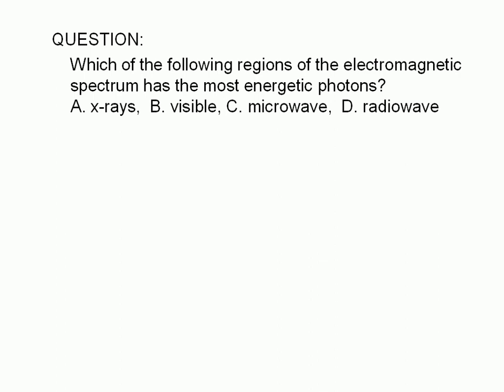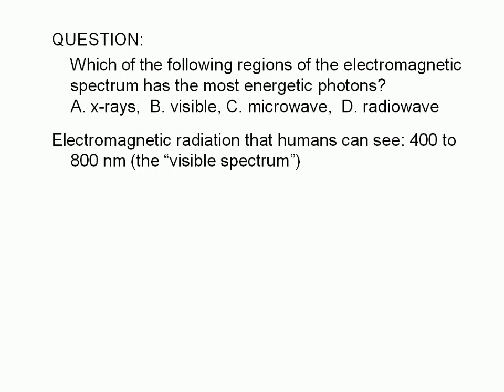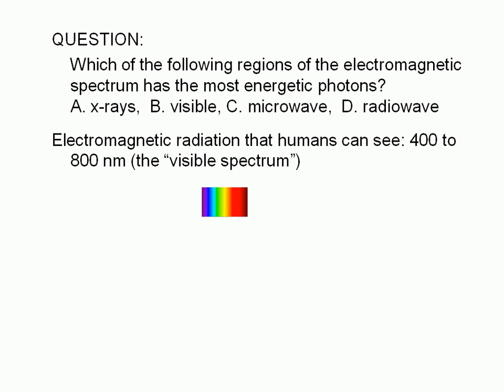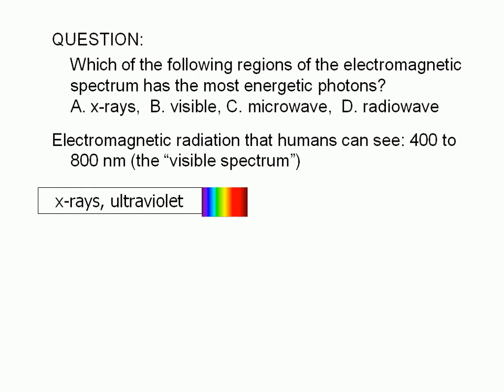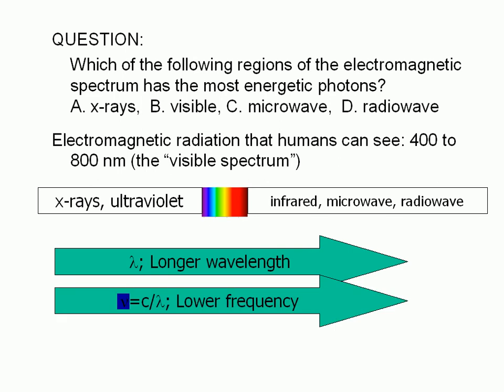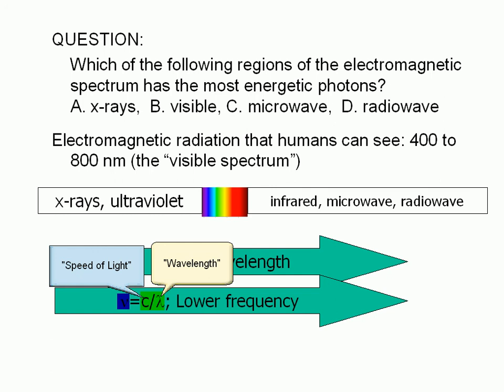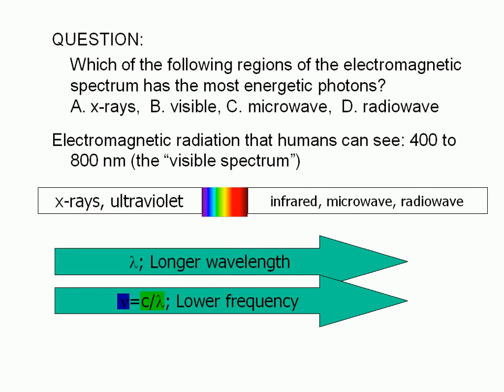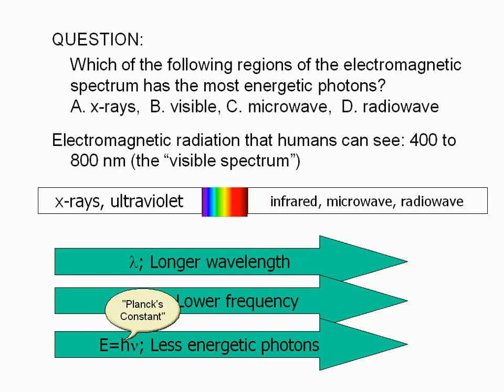2-1-6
QUESTION:
Which of the following regions of the electromagnetic spectrum has the most energetic photons?
A. x-rays, B. visible,
C. microwave, D. radiowave